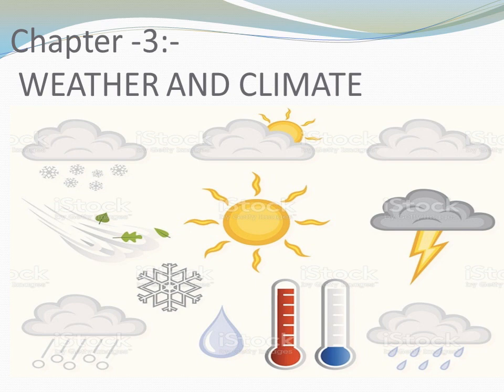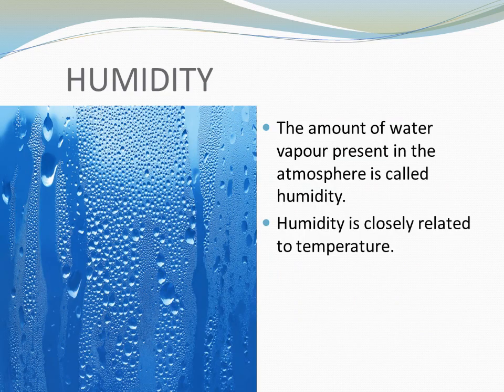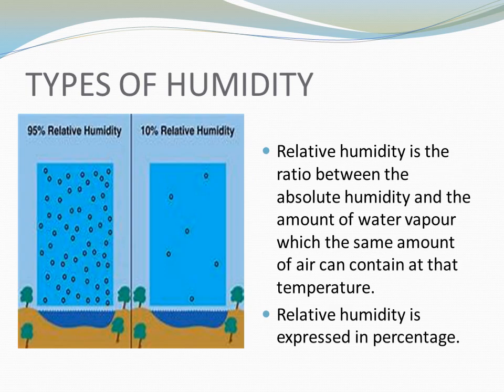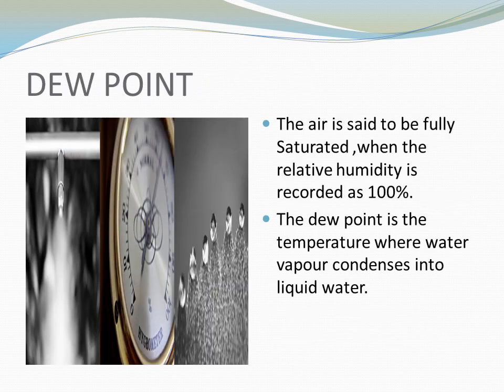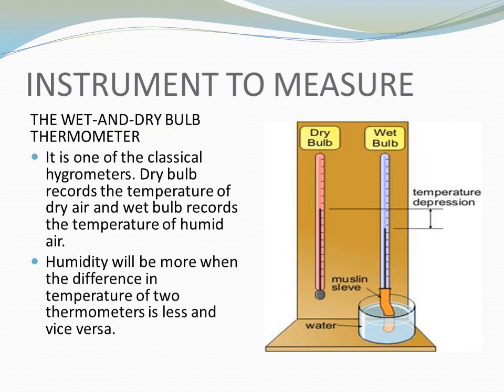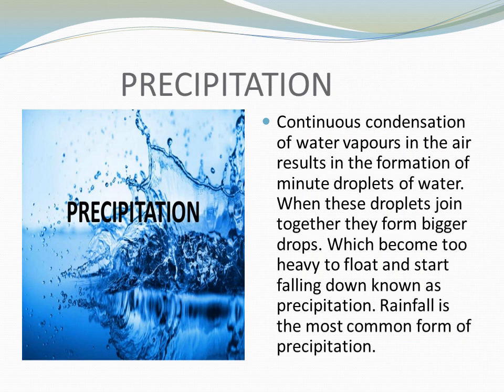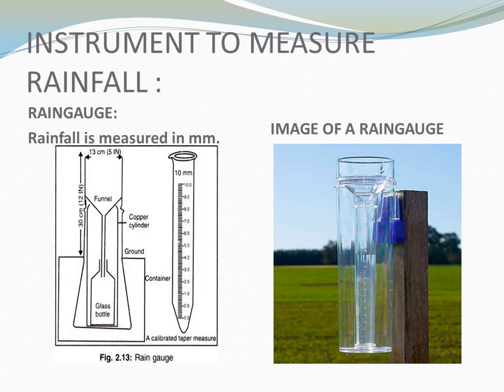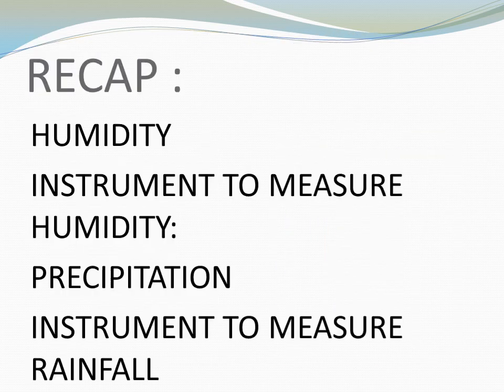Element of climate and weather